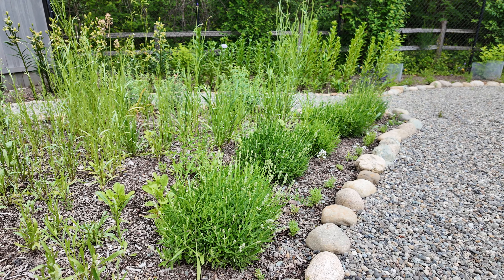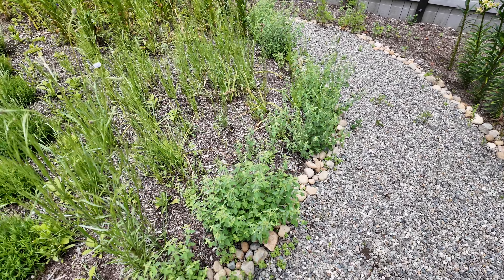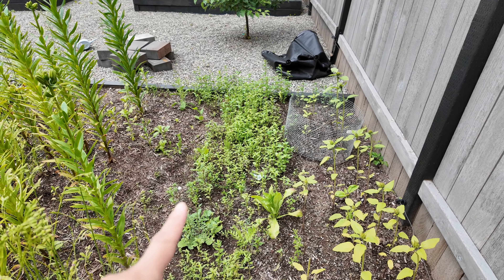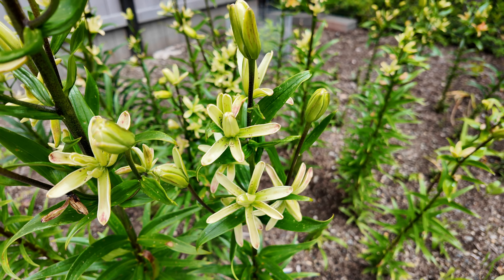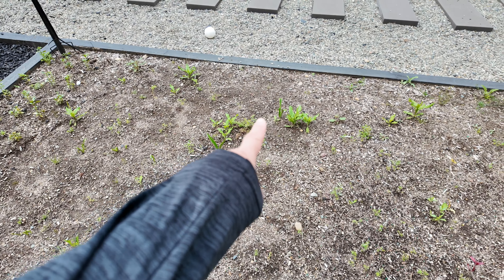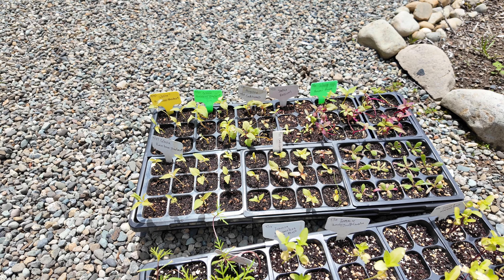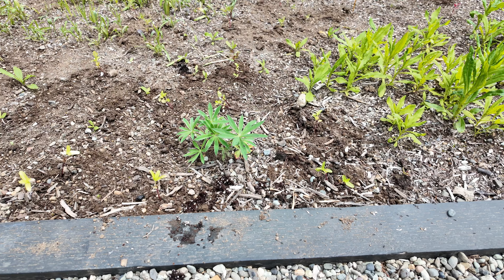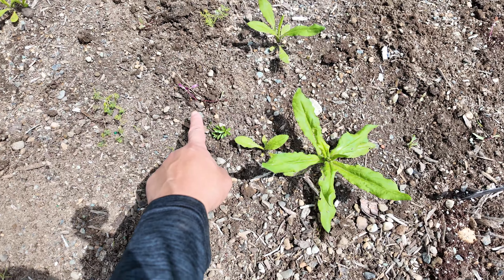Tour Of The Cut Flower Garden and More Transplants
It's time to get more transplants in the cut flower garden and why not do an update and tour!